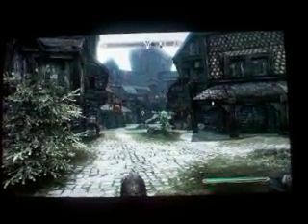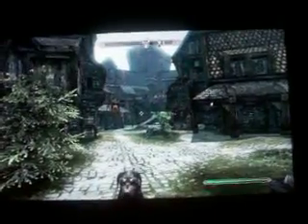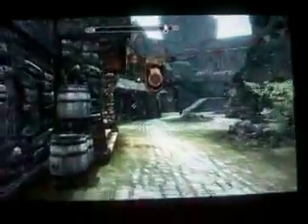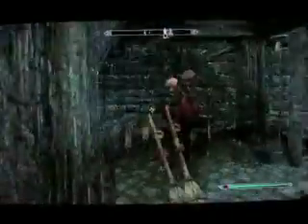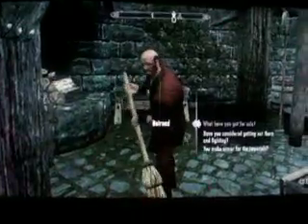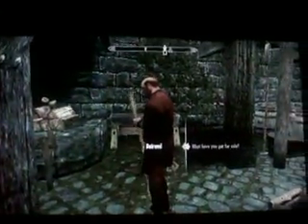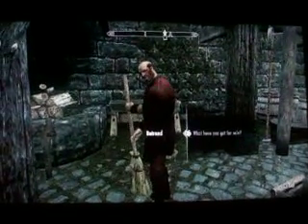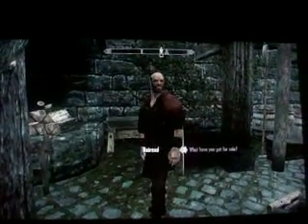skyrim where to find glass sword